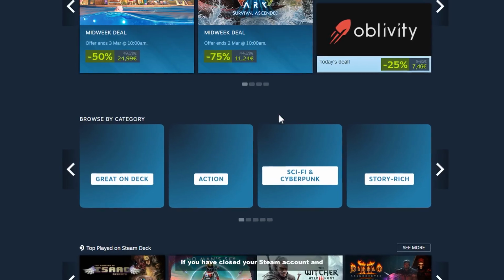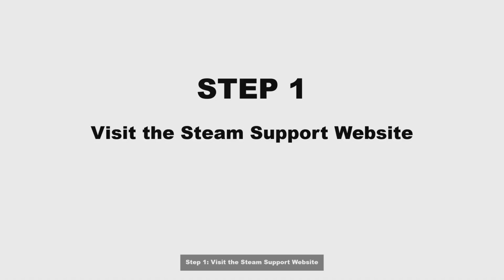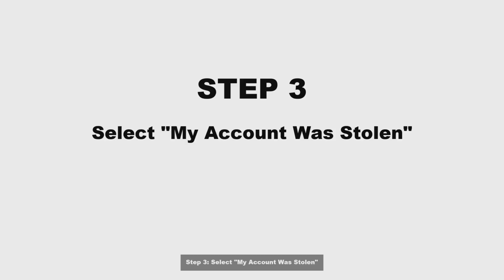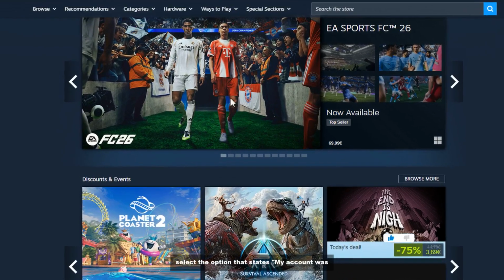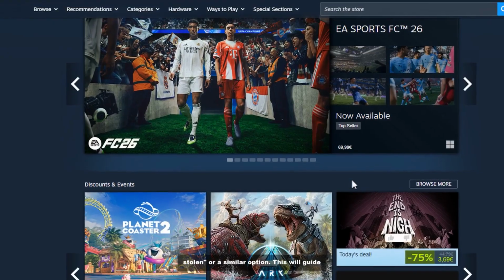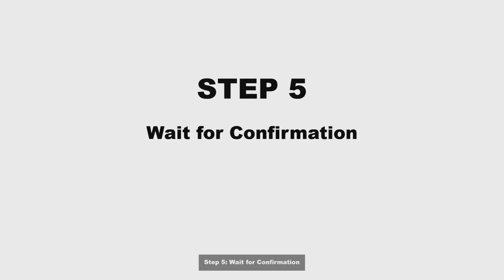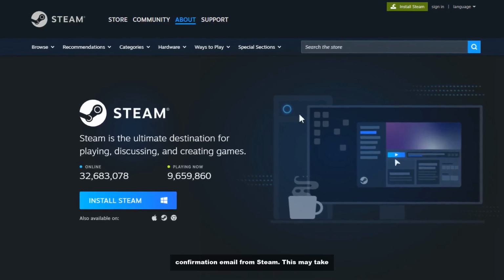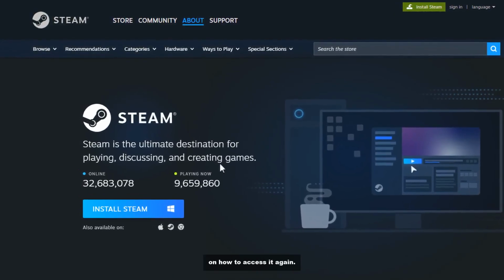How To Reopen A Closed Steam Account 2026 (FULL TUTORIAL)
In this video, we provide a comprehensive guide on how to reopen a closed Steam account in 2026. If you've been searching for ways to recover your account, this full tutorial will walk you through the necessary steps.